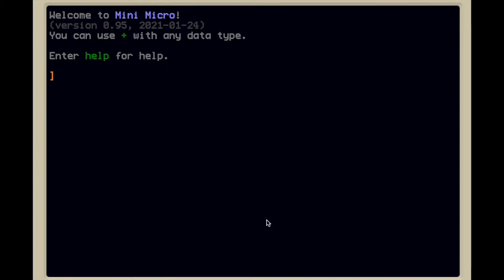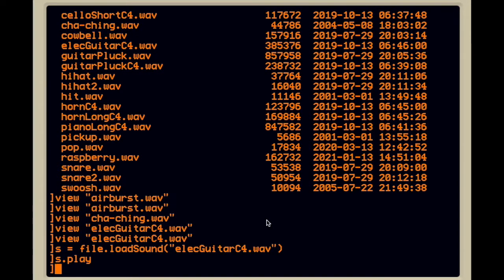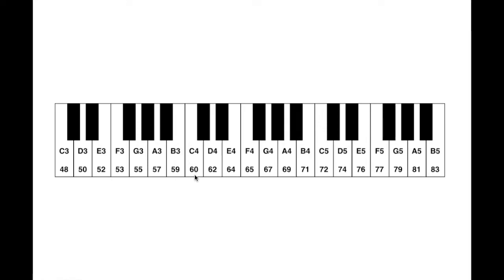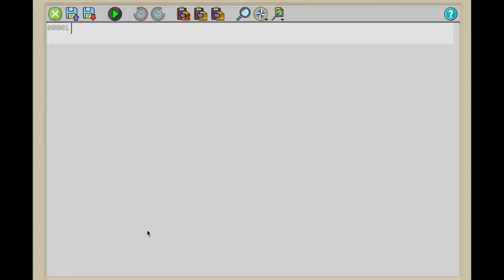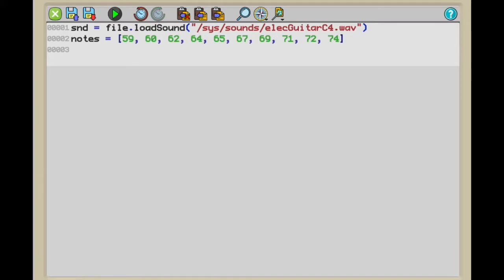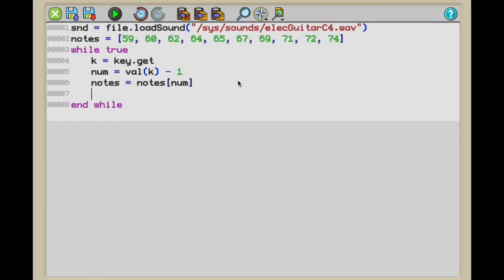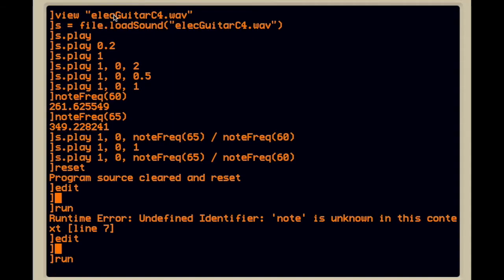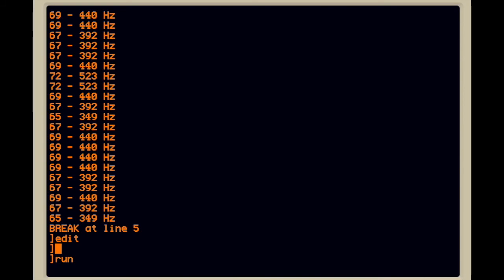Coffee Break Coding #3: Sounds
In this video, we play around with sounds in Mini Micro!  We even make a little program that lets you play music using the number keys on the keyboard.

. It is 100% free.

All proceeds go to support further development of MiniScript and Mini Micro.